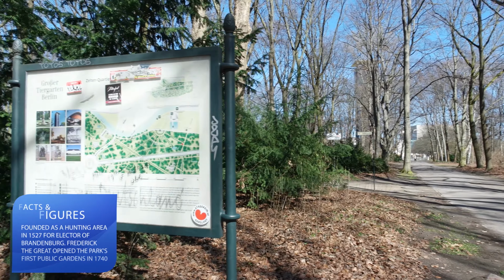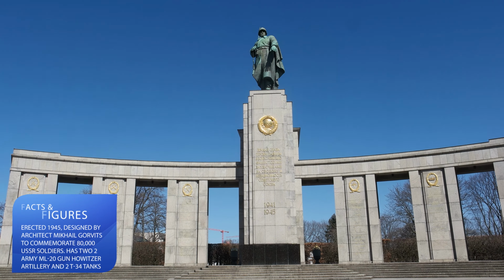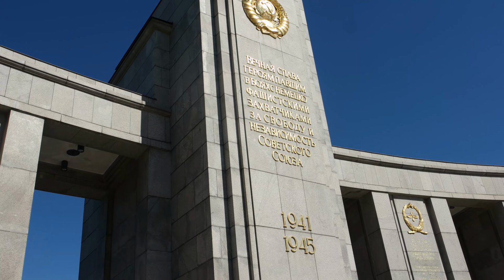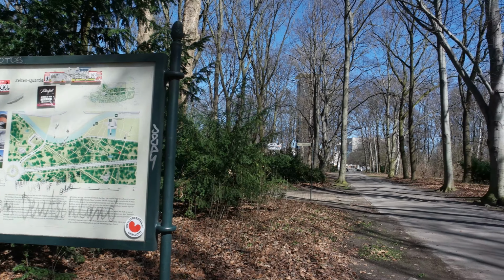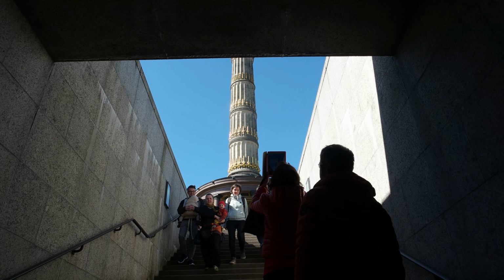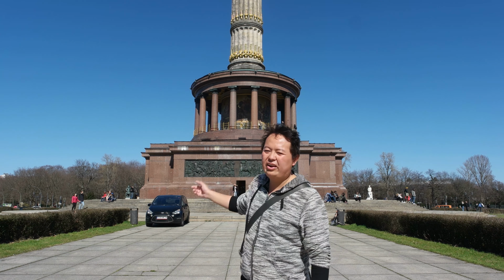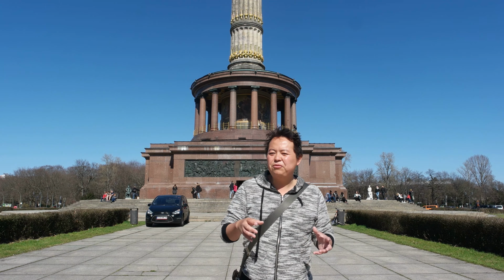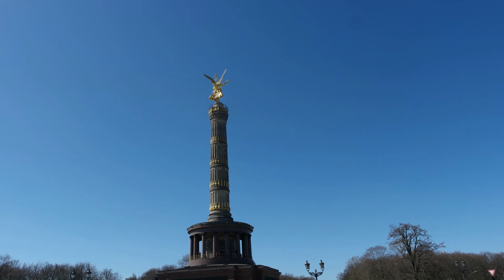The Best of Berlin (4K) - Tiergarten: Soviet War Memorial & Victory Column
This is the Tiergarten and Soviet War Memorial segment of DIY Layover - Berlin and the host Charles Huang will visit two of the best free attractions.  Tiergarten, located in the central district, it is one of the largest urban gardens of Germany.   It is also home to many monuments, including the Soviet War Memorial, erected by the Soviet Union to commemorate its war dead, particularly the 80,000 soldiers of the Soviet Armed Forces who died during the Battle of Berlin in April and May 1945.  As well down the street the site of the Victory Column, a monument designed by Heinrich Strack after 1864 to commemorate the Prussian victory in the Danish-Prussian War, by the time it was inaugurated on 2 September 1873, Prussia had also defeated Austria and its German allies in the Austro-Prussian War (1866) and France in the Franco-Prussian War (1870–71), giving the statue a new purpose. Different from the original plans, these later victories in the so-called unification wars inspired the addition of the bronze sculpture of Victoria.